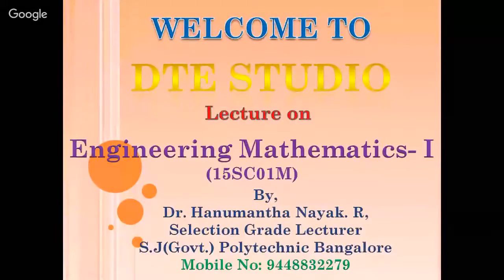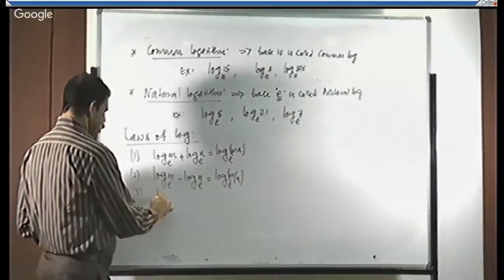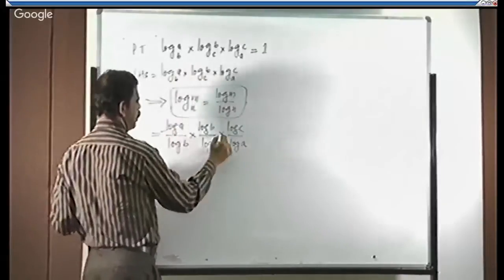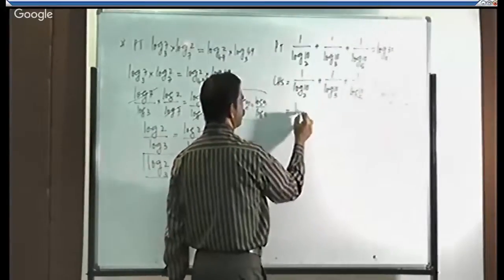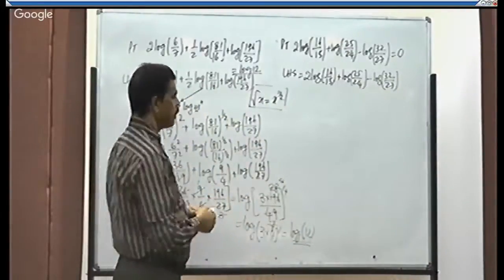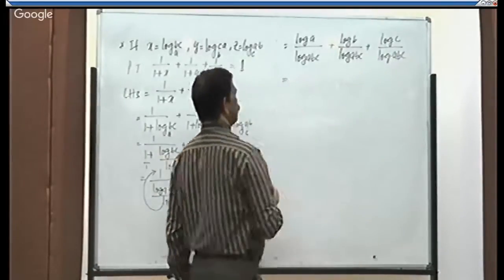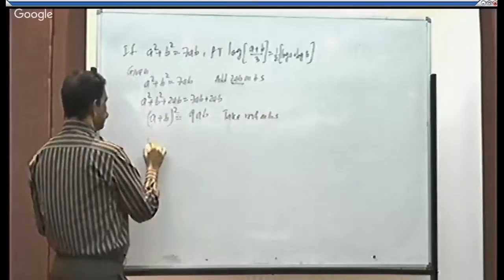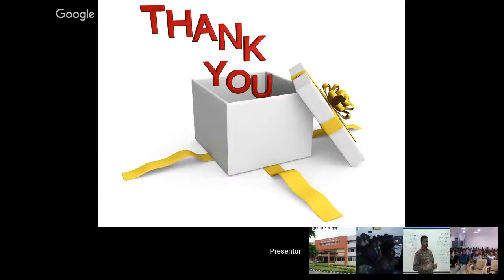Day 10 - Engineering Mathematics-1 (06-09-2017, 2.30 PM ).mp4